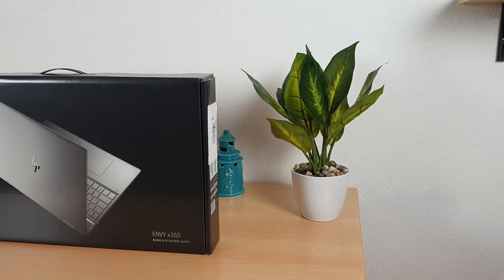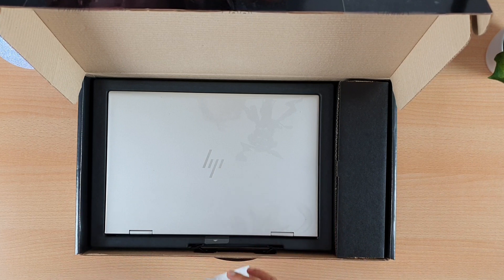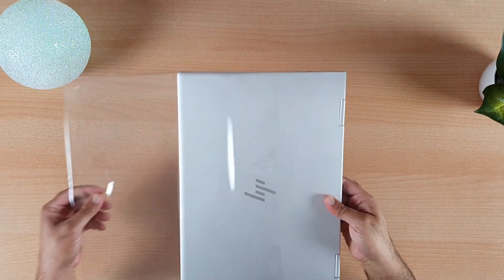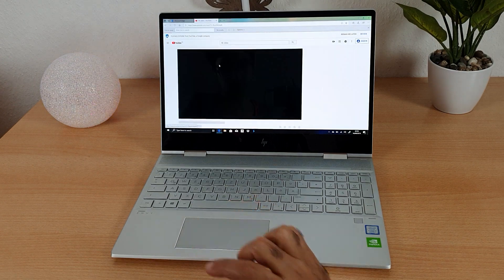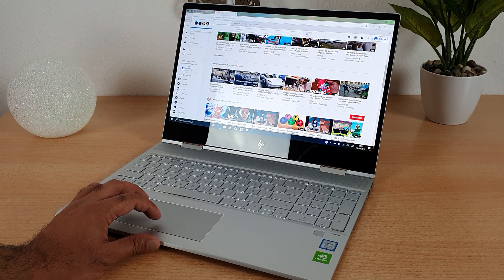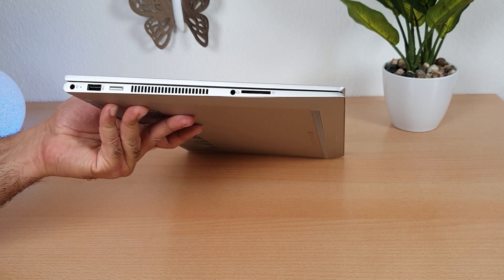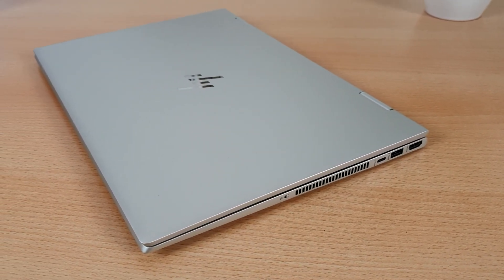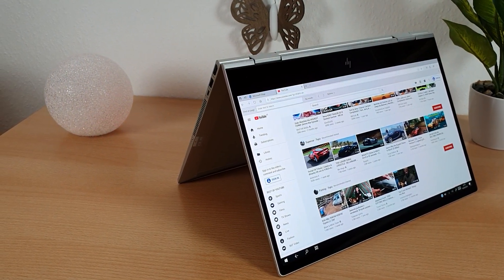Hp Envy X360 review & unboxing .... Everything you need to know (2019)!!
Unboxing and review of Hp Envy X360 laptop. It includes stunning 4k display, touch screen, 16 GB of RAM and Nividia MX250.

I have also uploaded the (pro and cons) video about HP Envy X360. Please also check that:

Availability of Laptop on Amazon.de

Availability of Laptop on ebay.de with 1080p screen.